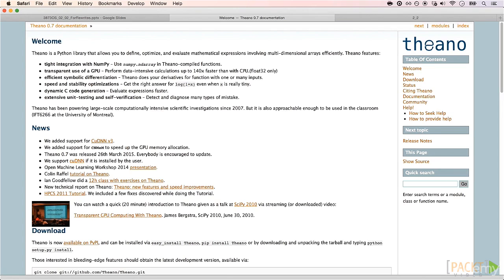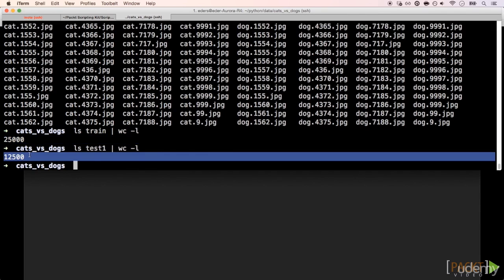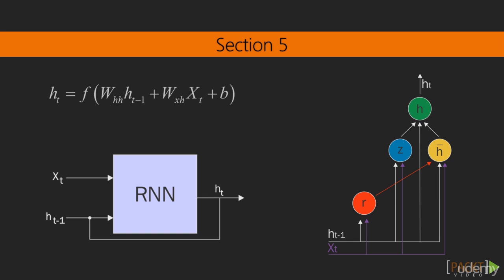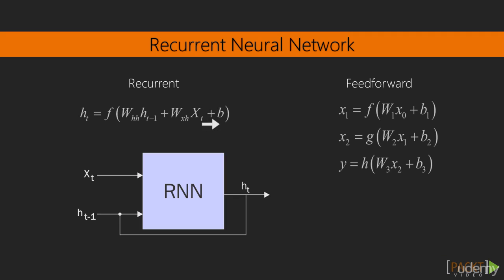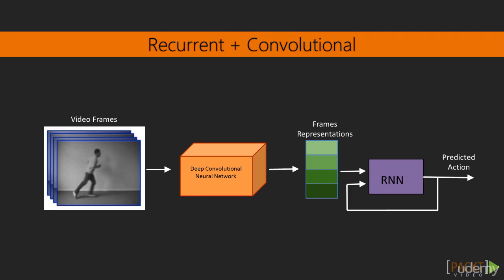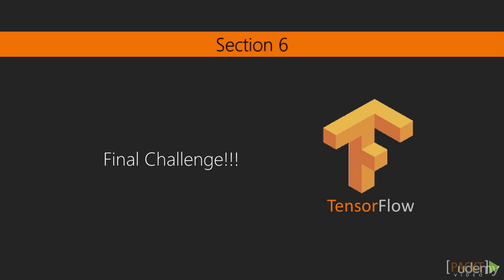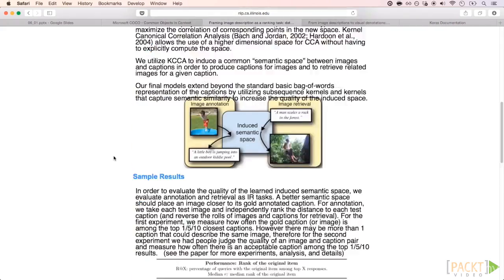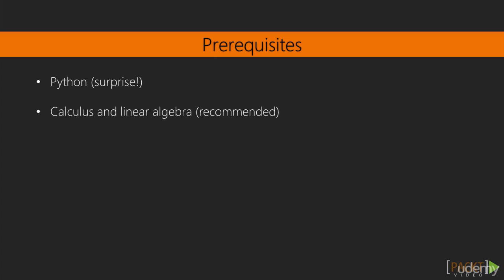001 The Course Overview